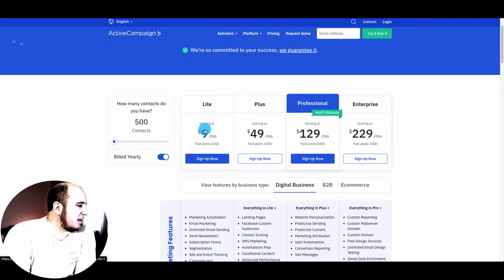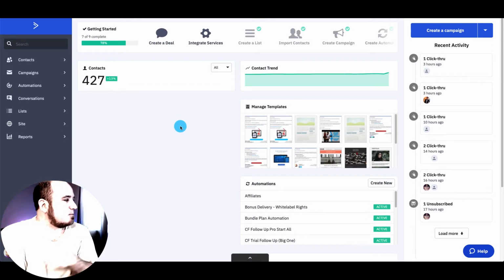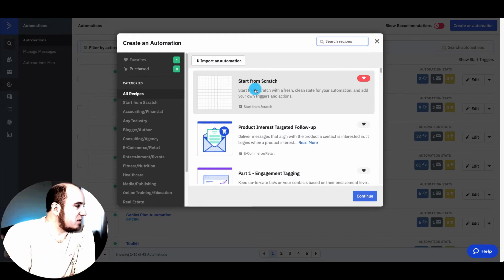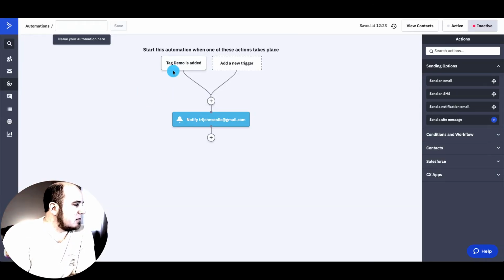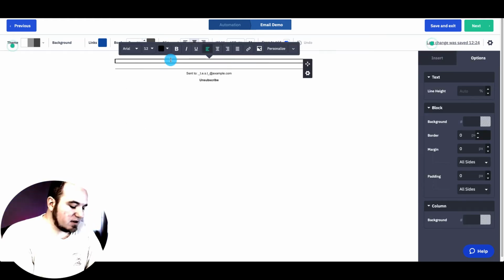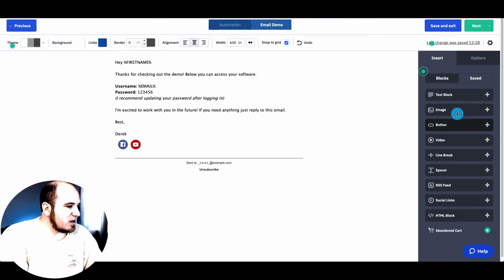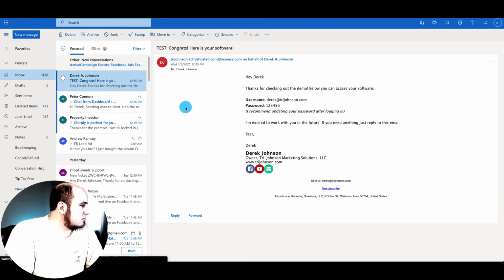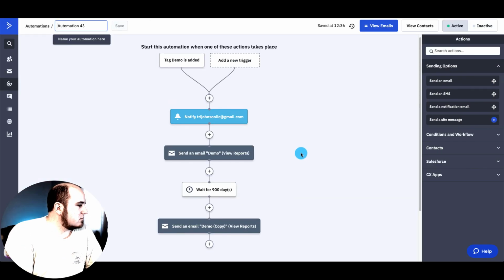DropFunnels + ActiveCampaign Lesson 1